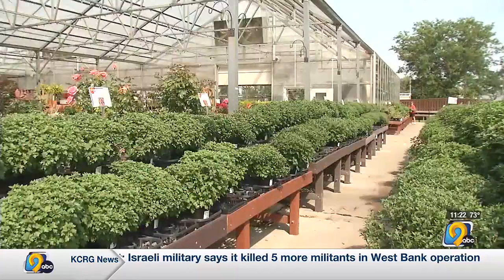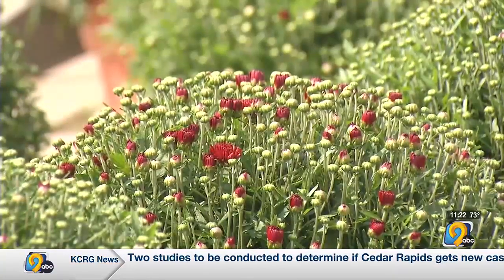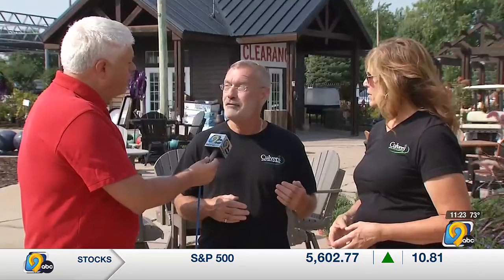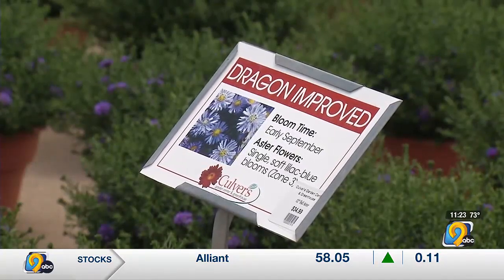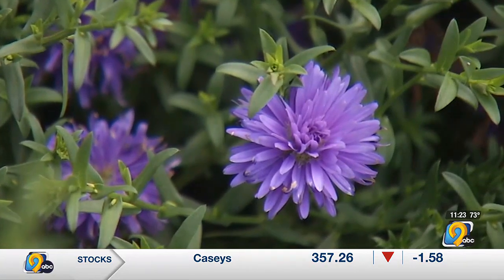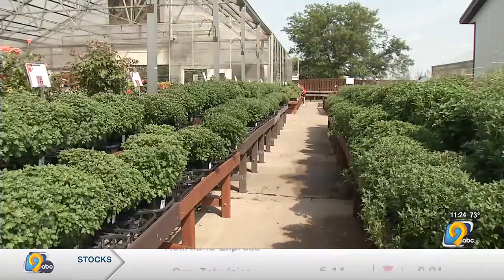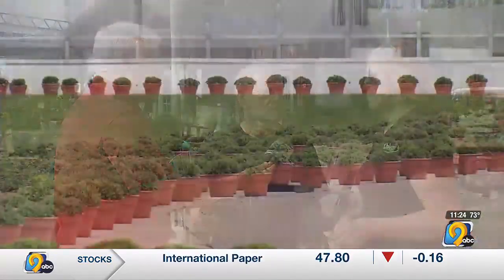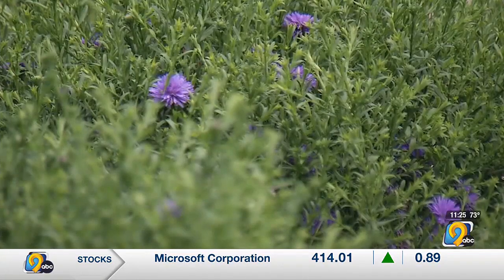Fall gardening tips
Bob and Joan with Culver's Garden and Greenhouse join us to give fall gardening tips.